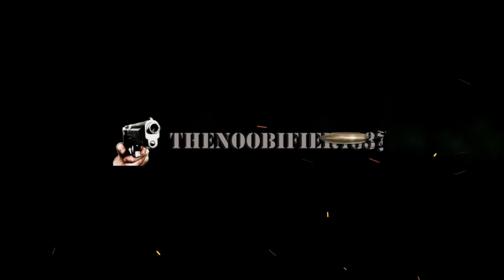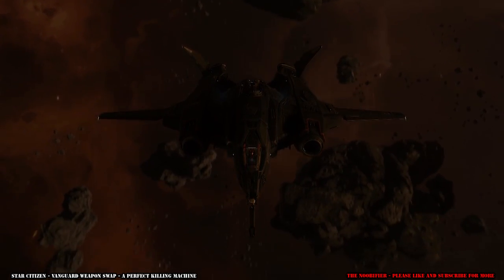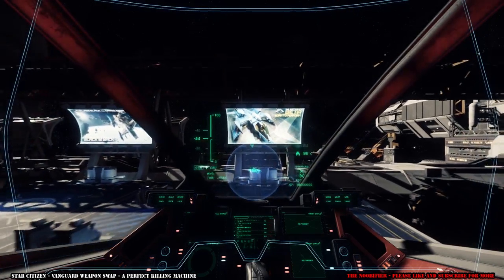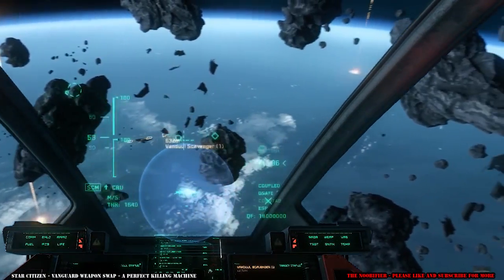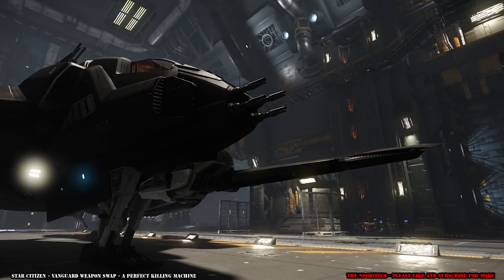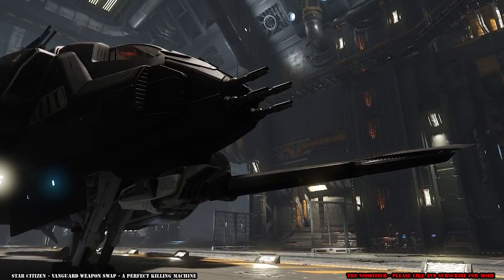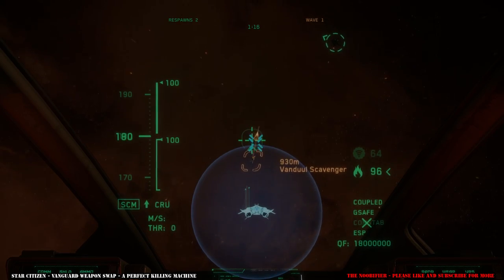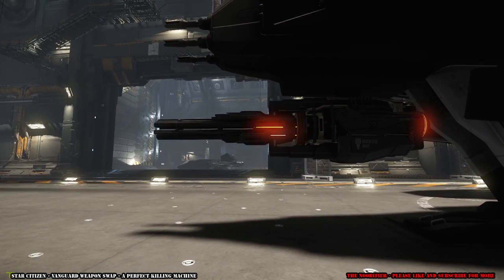Aegis Vanguard Weapon Swap - A Perfect Killing Machine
Swap Out The Ballistic for a Big Laser and you end up with one point of aim. Hope you enjoy playing with different load outs.